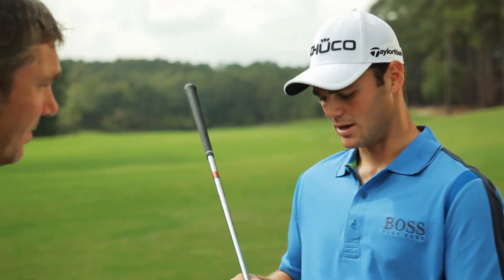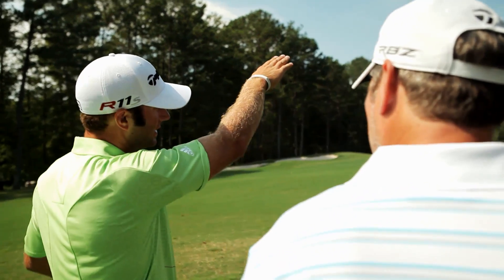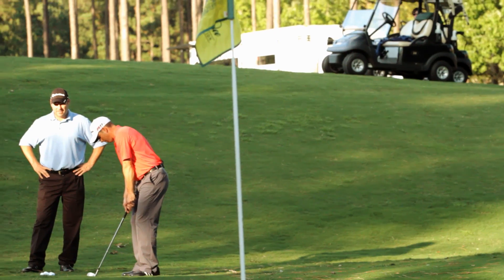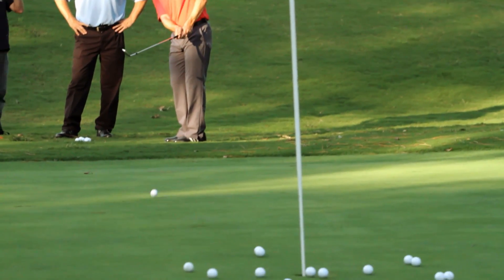Golf Galaxy - TaylorMade Penta TP5 Golf Balls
PGA Tour Professionals discuss the playability of the TaylorMade Penta TP5 golf balls.